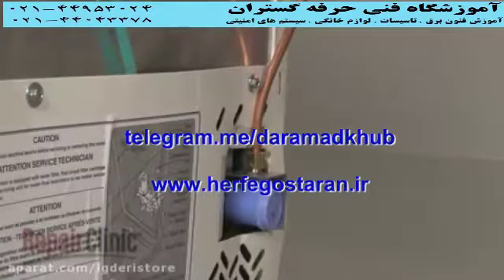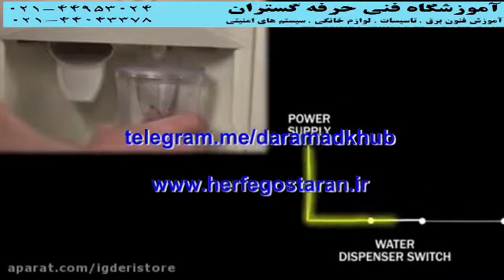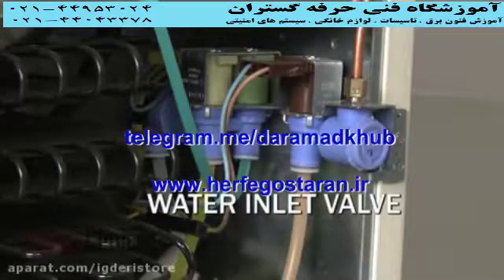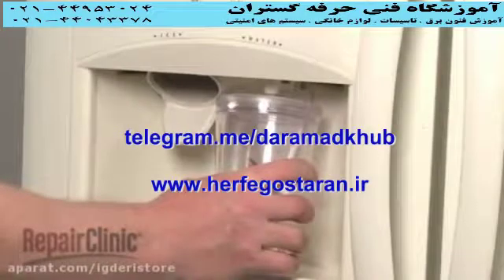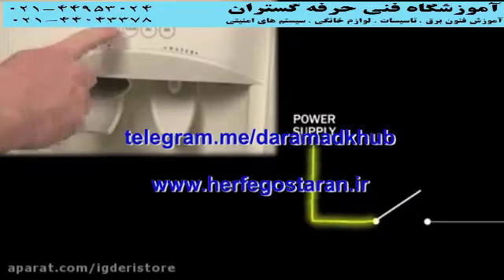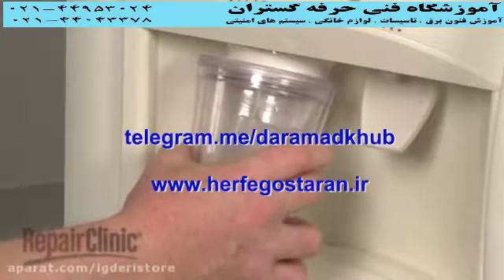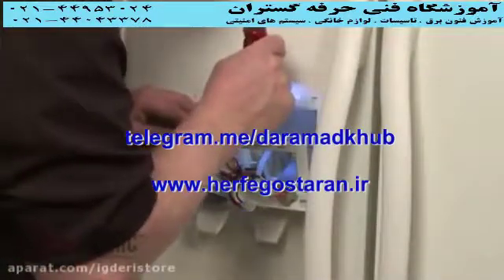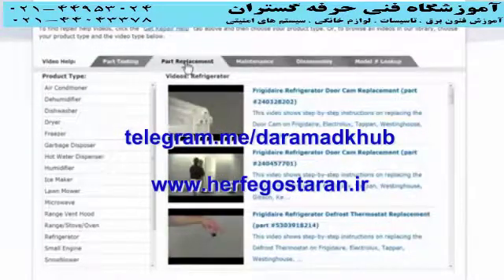آموزش تعمیر تخصصی یخچال ساید بای ساید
کلاس آموزش  یخچال فنون برق ، تاسیساتی ، امنیتی و لوازم خانگی
کاملا عملی در مدت زمان یک هفته با خوابگاه 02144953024
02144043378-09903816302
برای اطلاعات بیشتر از طریق سایت با ما در ارتباط باشید.

آدرس تهران- فلکه دوم صادقیه(مترو صادقیه)- جنب بیمارستان ابن سینا- برج مینا- طبقه 10 واحد
54